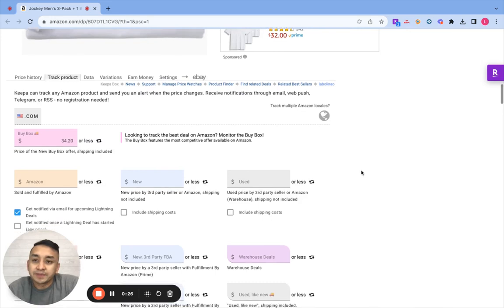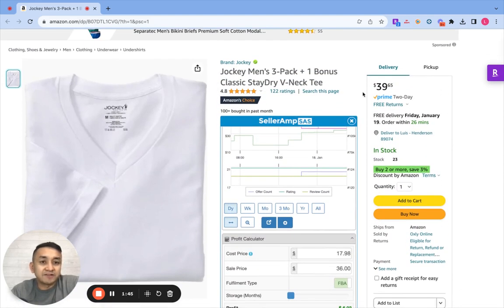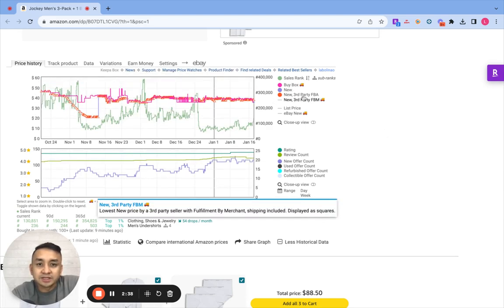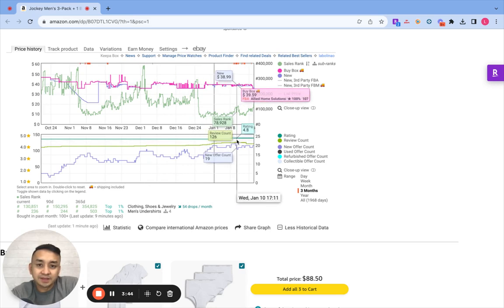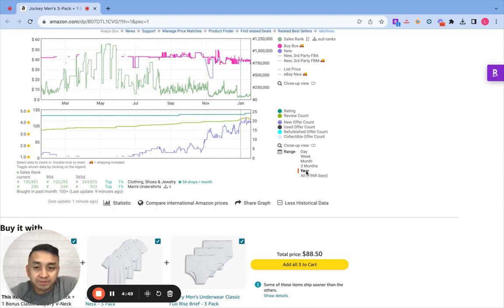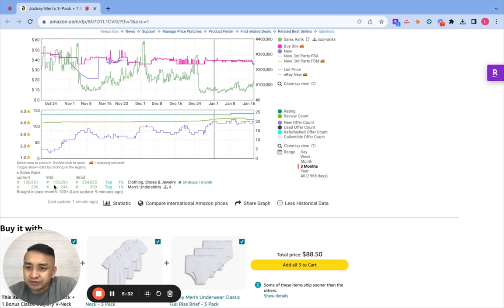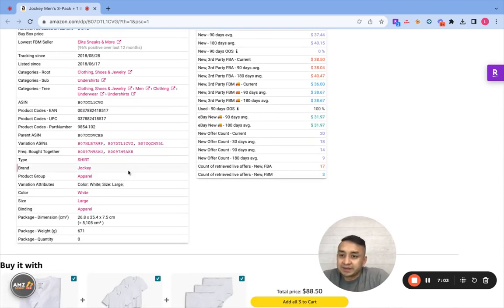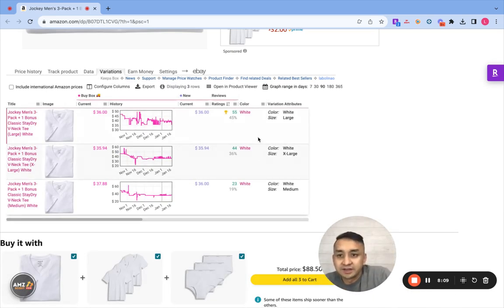How To Use Keepa for Amazon FBA: FULL TUTORIAL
You will learn how to use SellerAmp SAS, Keepa, Ip Alert,  to find profitable products for your Amazon FBA Business.

DM me your questions on Instagram: @luisbolinao